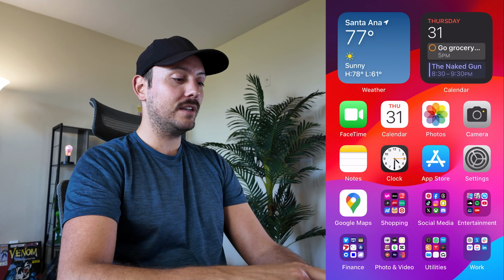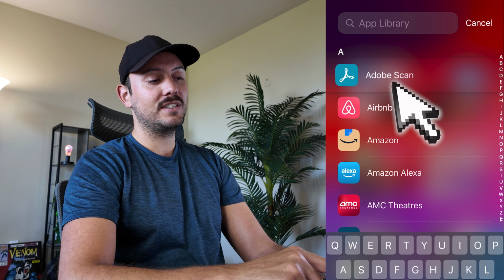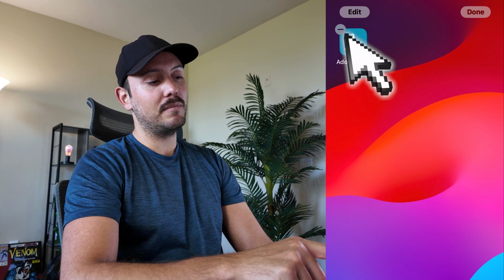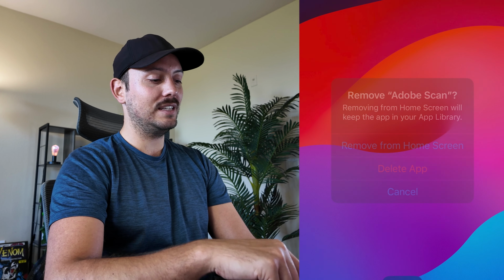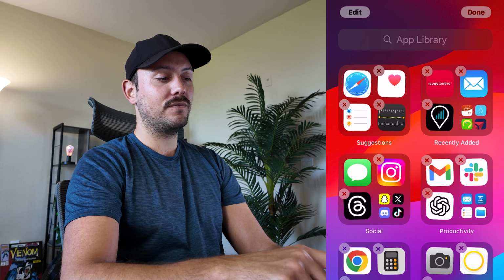How to Delete Apps on iPhone (Free Up Space & Clean Your Home Screen Fast)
In this video, I’ll go over how to delete apps from your iPhone quickly and easily. You’ll learn how to remove apps directly from your home screen, manage them through the App Library, and free up valuable iPhone storage space. I’ll walk you through each step, from holding down the app icon to confirming deletion in your settings. This guide is great for keeping your iPhone organized, faster, and clutter-free.

Be sure to watch this video all the way as I cover how to delete, restore, and move apps on your iPhone. I’ll show how to locate apps in the App Library, return them to your home screen, and permanently remove ones you no longer need. These iPhone tips will help you free up space, reduce background usage, and improve your device’s performance. It’s a quick and simple way to manage your apps and keep your iPhone running smoothly.

Deleting apps from your iPhone is one of the easiest ways to clear storage and make space for what matters. Removing unused apps helps your iPhone stay clean, organized, and efficient. It also ensures your home screen looks neat while freeing up memory for new downloads and updates. Use these steps anytime you need to delete apps and keep your iPhone working at its best.

– Brett

Timeline:
0:00 - Introduction
0:11 - Selecting App to Delete
0:19 - Tapping and Holding the App
0:23 - Choosing Delete App
0:35 - Confirming by Tapping Delete
0:49 - Searching App in App Library
1:03 - Holding and Moving App to Home Screen
1:07 - Pressing Minus Icon
1:12 - Selecting Delete Option